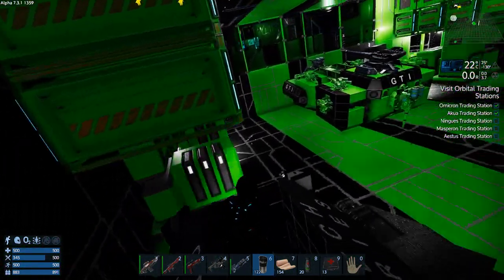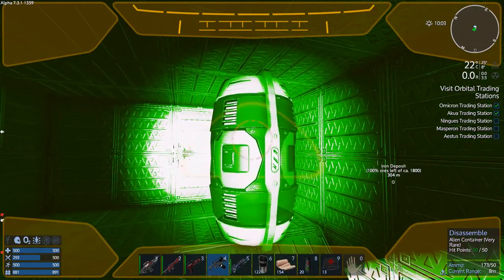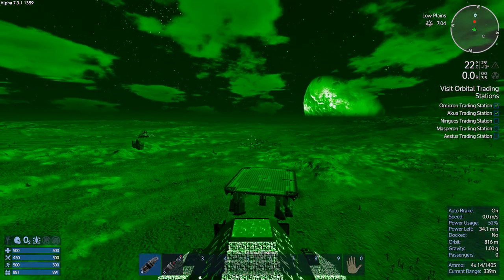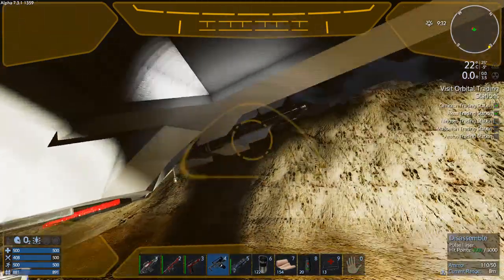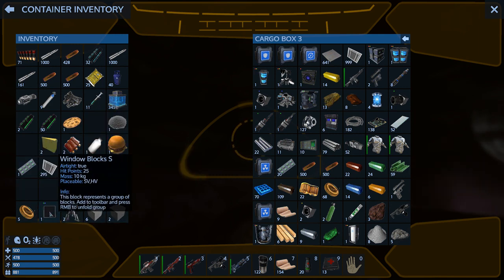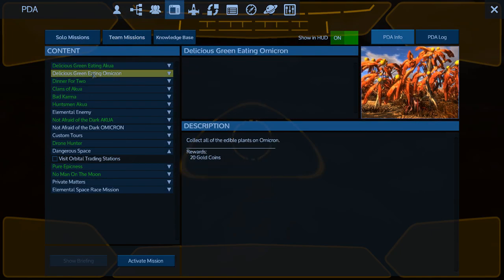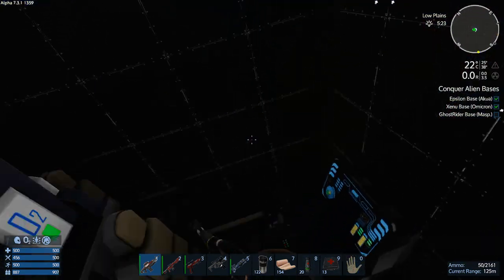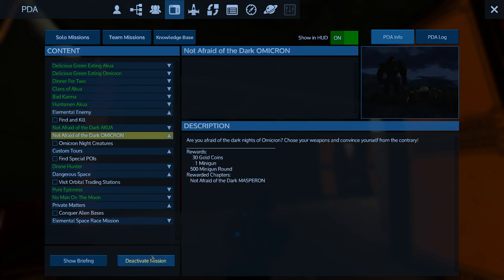Empyrion - Galactic Survival - GTI Server Alpha 7 S1 E20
Omi PV smash and loot